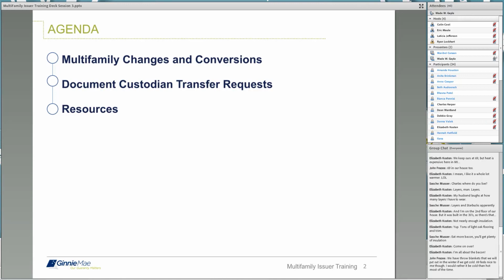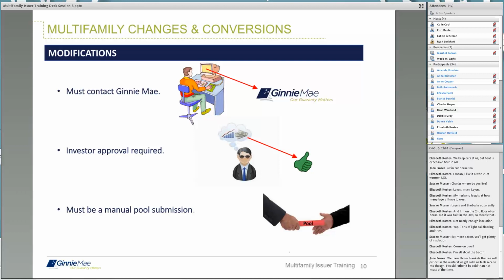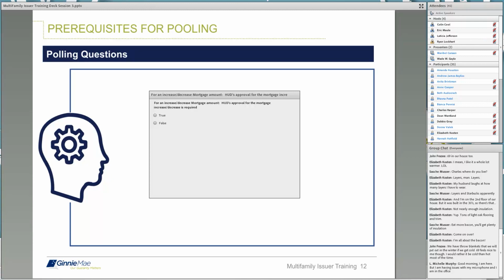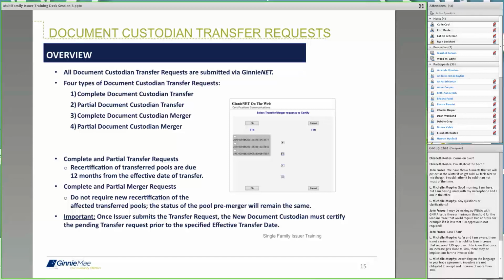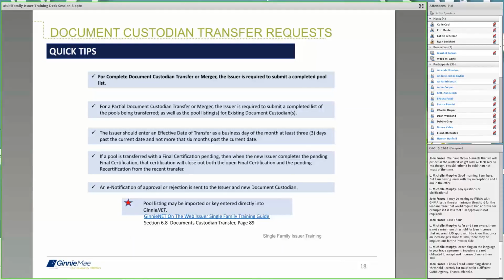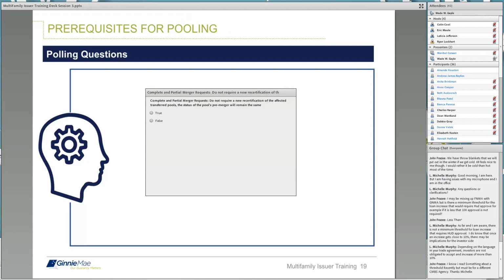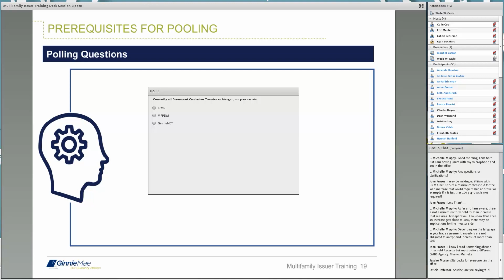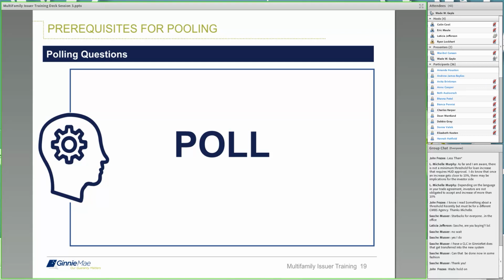Multifamily Pooling Issuer Training 12 9